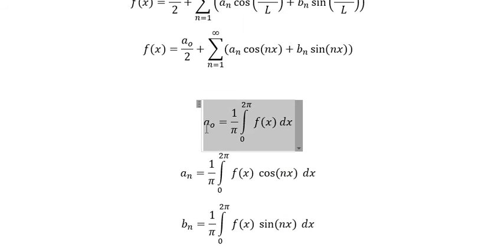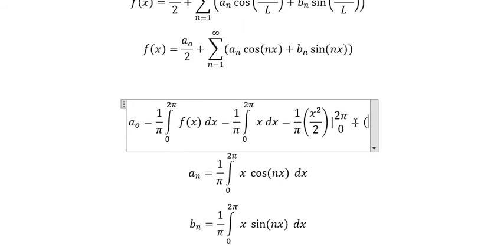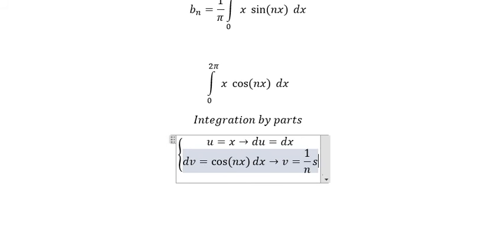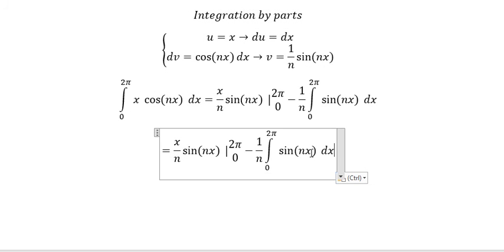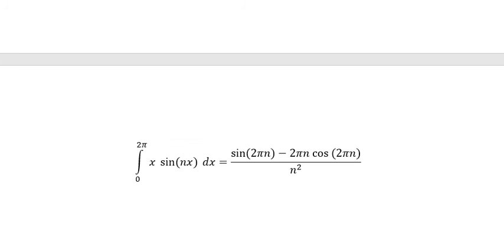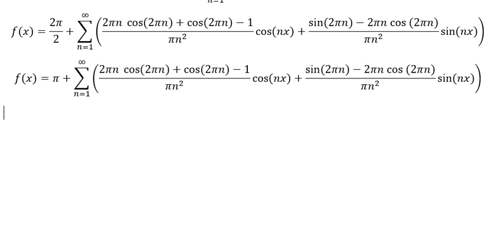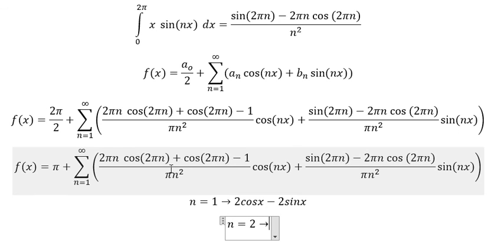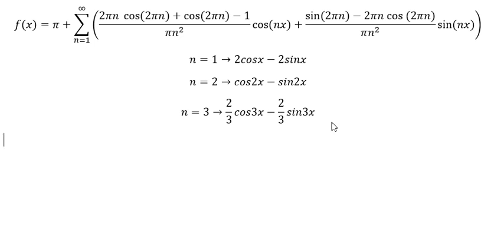Calculus Help: Fourier series for the function f(x)=x over the range x=0 to x=2π